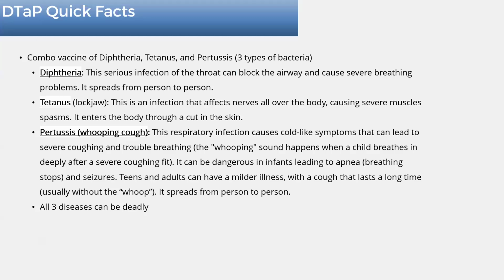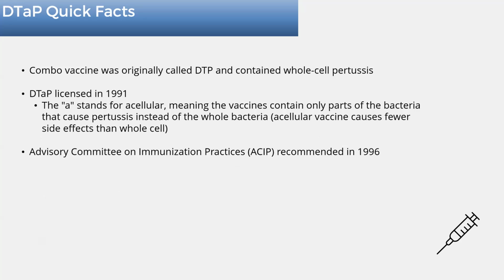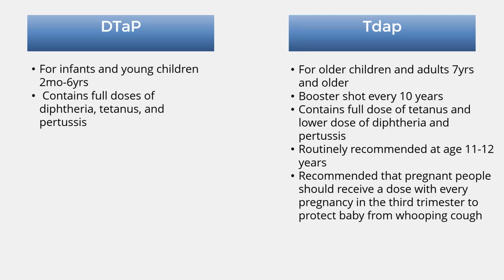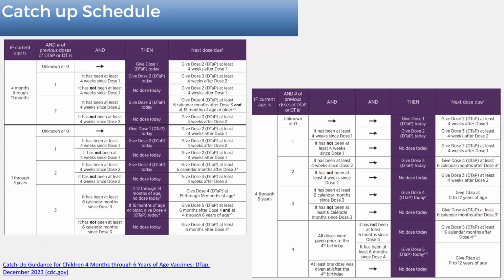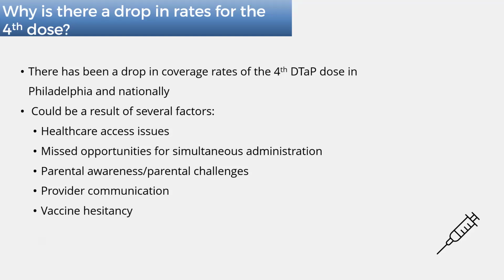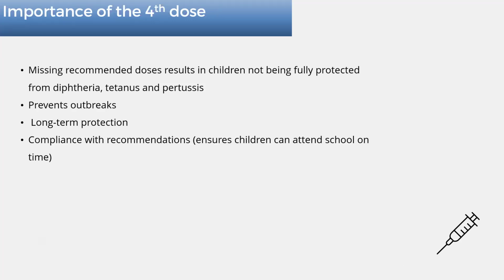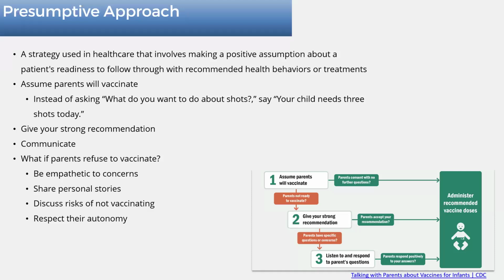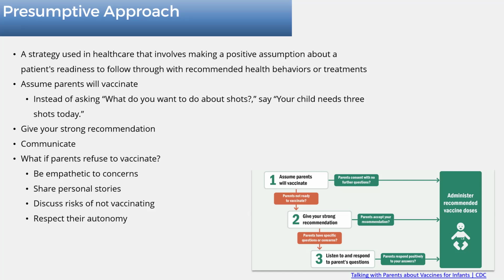Vaccine Summer Series Pt. 8: DTaP The 4th Shot